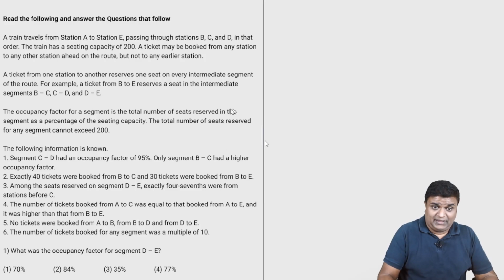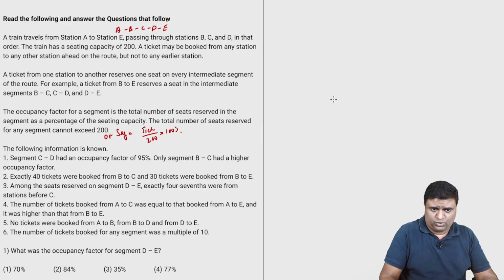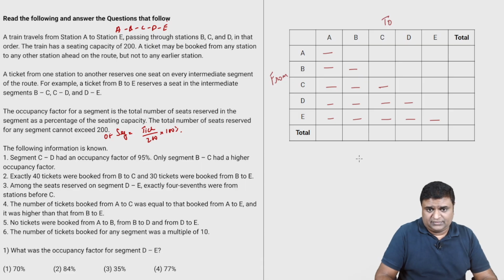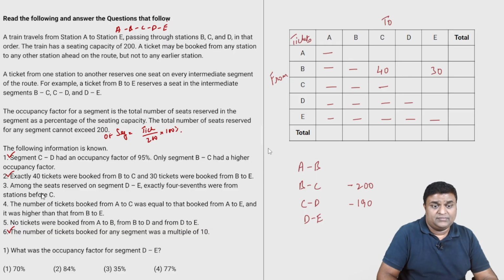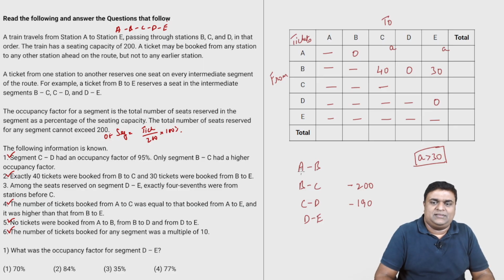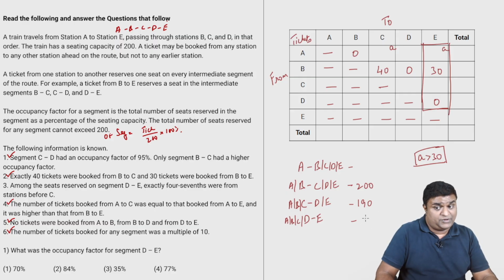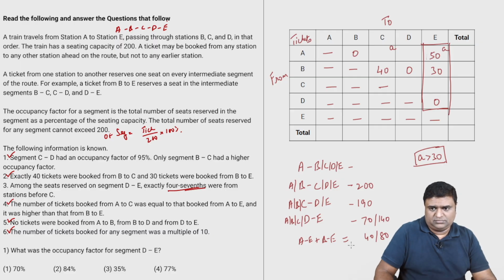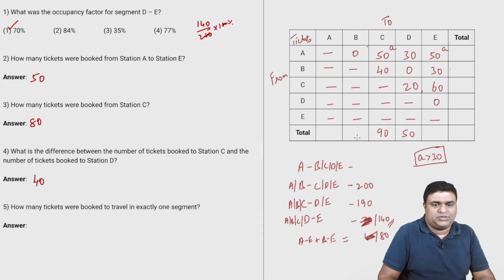CAT 2025 DILR: Slot 1 Case 3 Solved Step-by-Step by Vignesh Sir (99.98%iler) | Mockat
Unlock the CAT 2025 DILR Slot 1 Case 3 with this detailed walkthrough by Vignesh Sir (99.9+%iler).

This session breaks down the entire set step-by-step, showing the best way to structure the information, eliminate possibilities, and solve efficiently under exam pressure.

What you will learn:

✅Complete logical breakdown of CAT 2025 DILR Slot 1 Case 1

✅Fast and structured approach used by top scorers

✅Techniques to improve speed, accuracy, and confidence

✅How a 99.9+%iler thinks while solving DILR

This video is perfect for CAT 2025 aspirants aiming for IIM-level percentiles and wanting to master DILR the smart way.

You can now use Mockat's all-new CAT Score Calculator to get your score, predicted percentile, and full question-wise analysis.